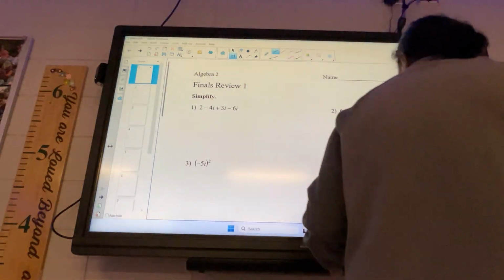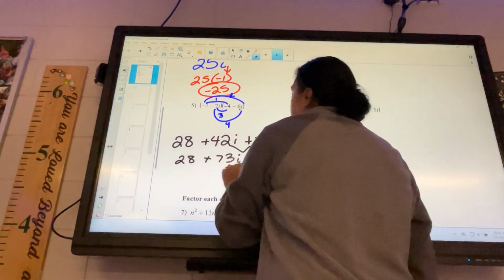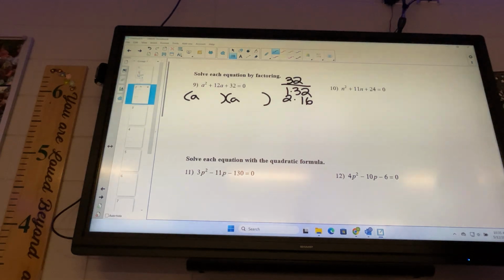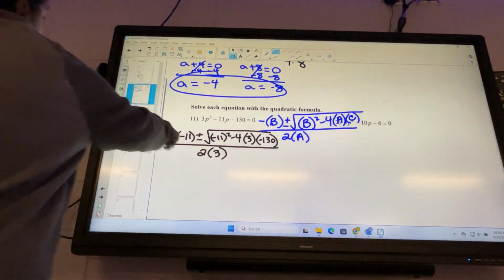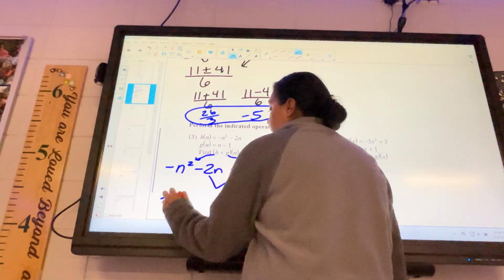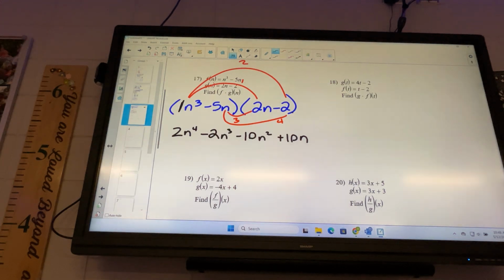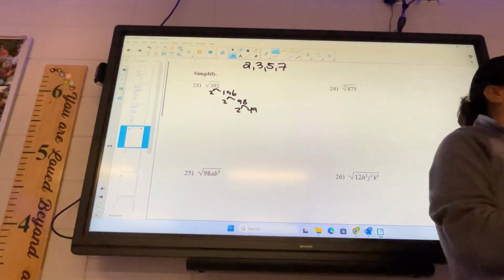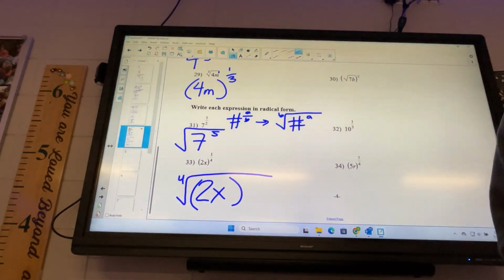Finals Review 1 part 1 (alg 2)